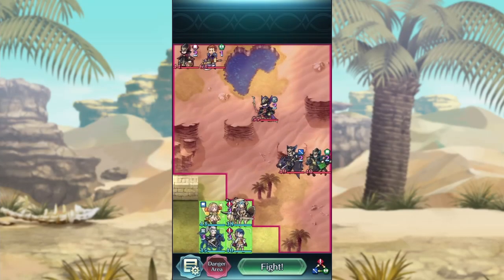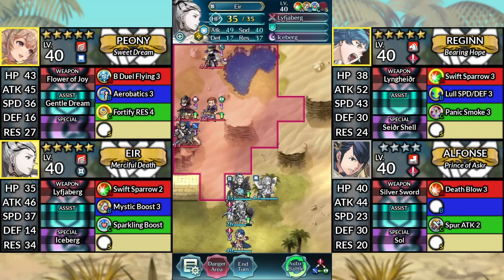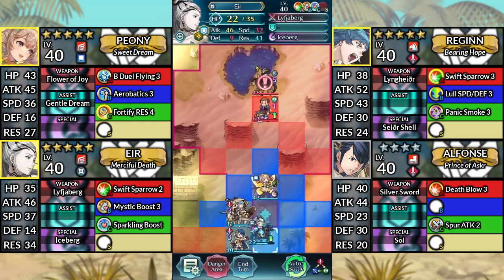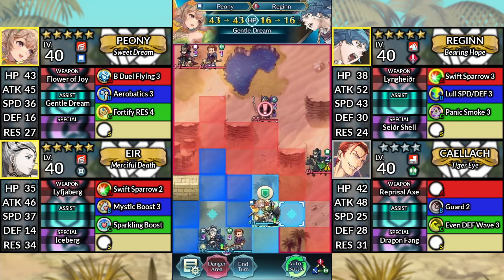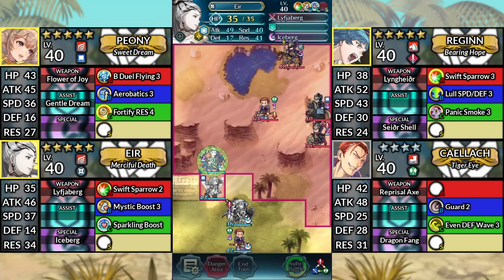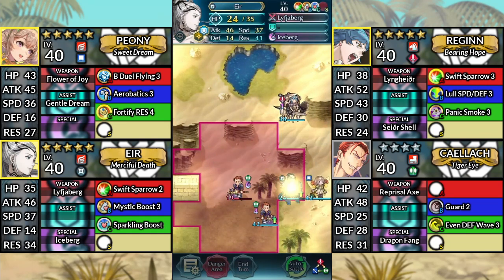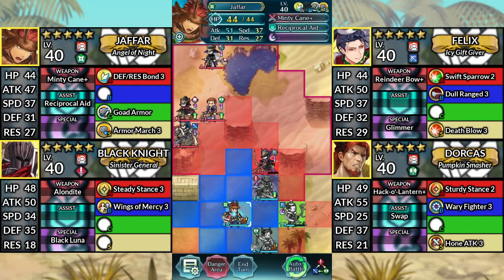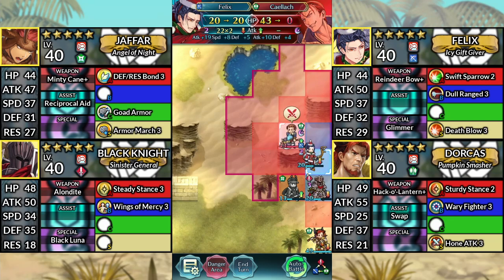Caellach Lunatic Quests F2P Guide | GHB | No SI | Few Seals: Fire Emblem Heroes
Tiger Eye, Caellach, roams the desert for this Grand Hero Battle! It also seems some quests were brought along the journey too!

Timestamps
0:00 - Quest timestamps
0:07 - Alfonse Clear
3:45 - Caellach Clear
7:18 - All-Armour Clear
9:59 - End Card

Heroes List
Alfonse Clear
Peony | Reginn | Eir | 4* Alfonse

Caellach Clear
Peony | Reginn | Eir | 4* Caellach

All-Armour Clear
5* Christmas Jaffar | 5* Christmas Felix | 5* Black Knight | 5* Halloween Dorcas
Sacred Seals used
- Armor March 3 on Jaffar
- Death Blow 3 on Felix
- Hone ATK 3 on Dorcas

No SI, Seals (except for the Armour Clear), or unit modifications were used